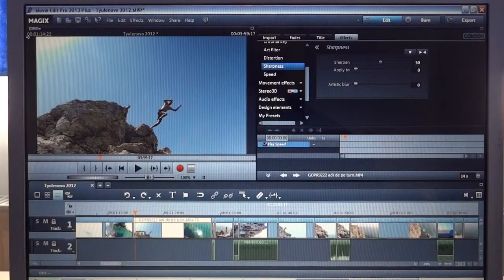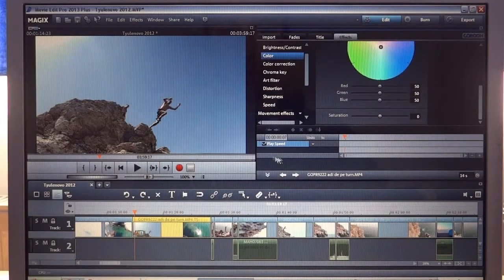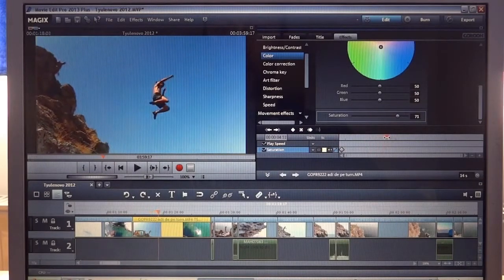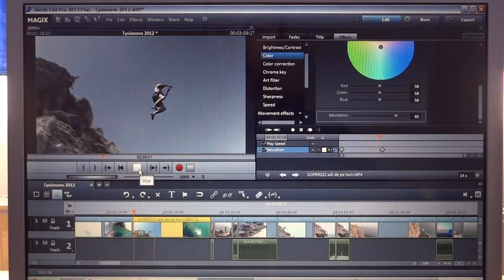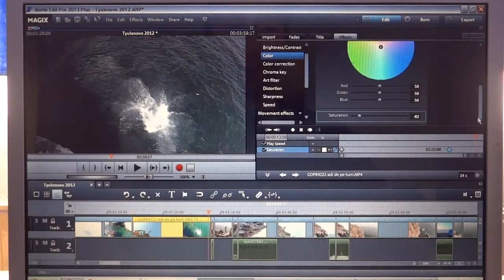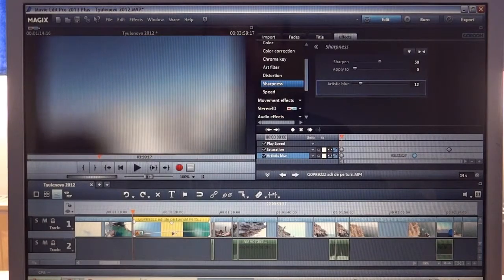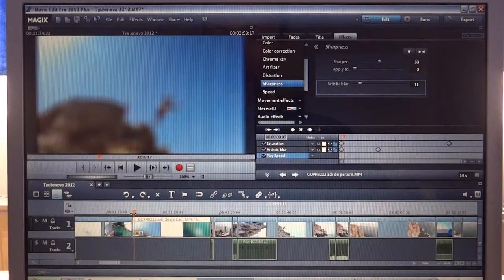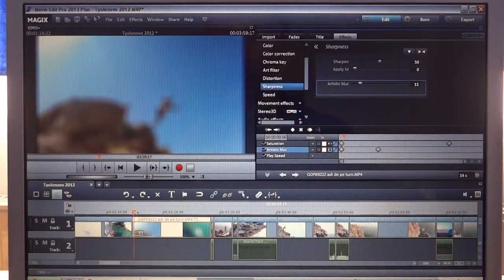Keyframe Video Editing in Magix Movie Edit Pro Plus Keyframe Animation Tutorial